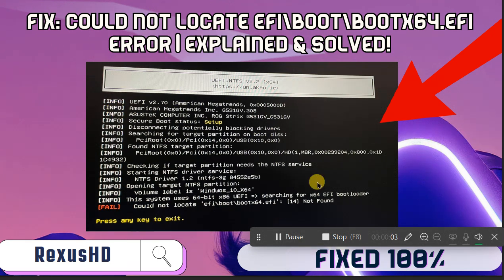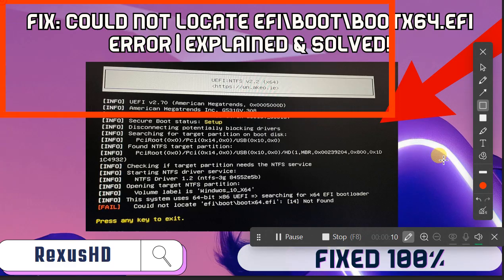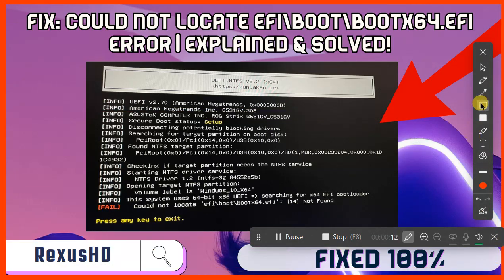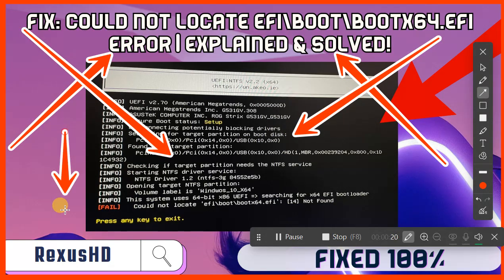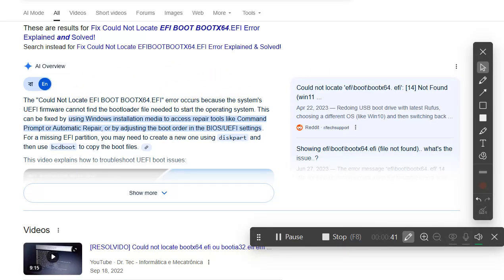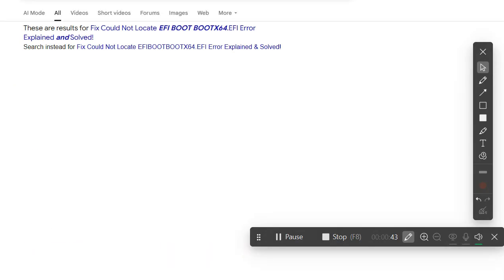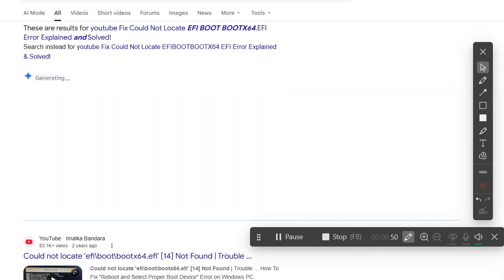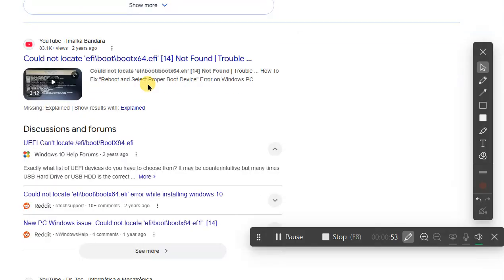Fix Could Not Locate EFIBOOTBOOTX64 EFI Error Explained & Solved!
Stuck at startup with the infamous "Could Not Locate EFIBOOTBOOTX64 EFI Error"? This frustrating message can halt your computer in its tracks, making it seem impossible to access your system. But don't panic – this detailed guide is designed to walk you through understanding exactly what this error means and, more importantly, how to fix it comprehensively. We'll demystify the problem and provide clear solutions to get your PC booting smoothly again.

Inside this essential fix, you'll discover:
- A straightforward breakdown of the EFIBOOTBOOTX64 EFI error and its implications.
- The most frequent causes behind this specific boot issue.
- Actionable, step-by-step troubleshooting methods to resolve the problem.
- Guidance on rebuilding or repairing your EFI boot environment.
- Valuable tips to help prevent this error from reoccurring.